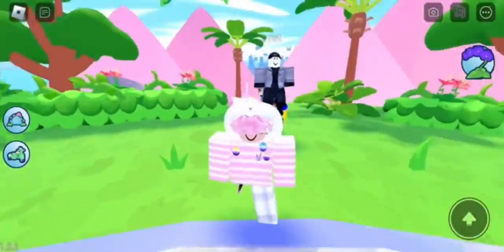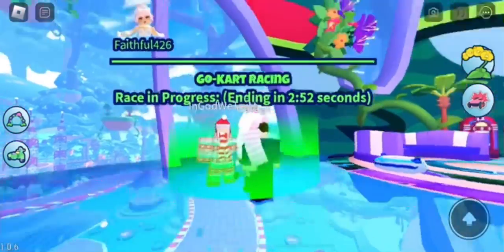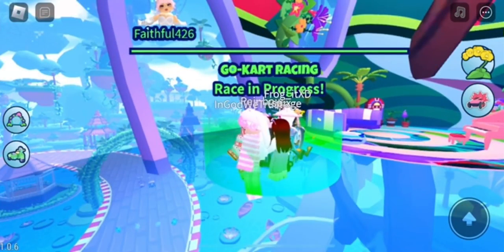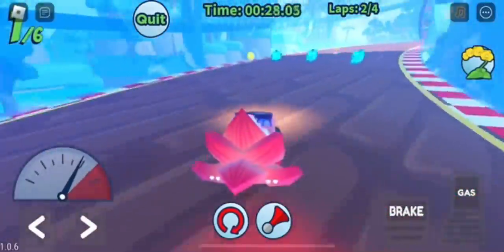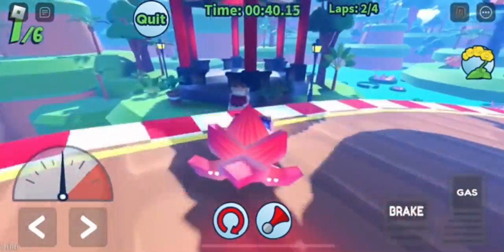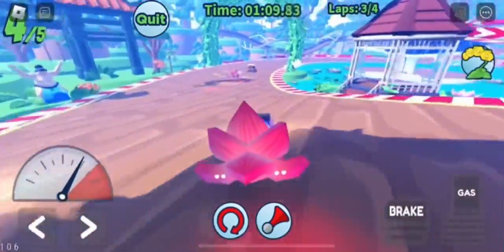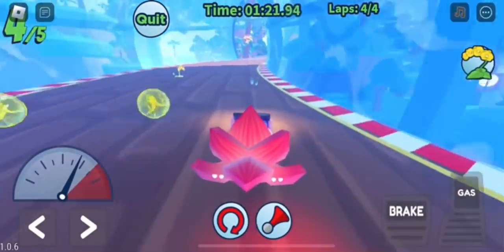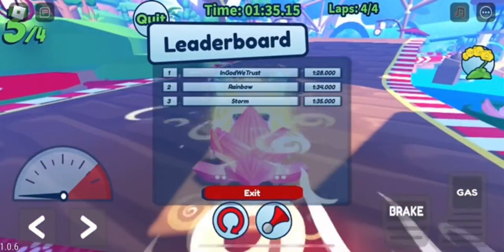[EVENT] How To Get The *FREE* Lotus Racer | ROBLOX Singapore Wanderland ^^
Hey everyone, in todays video I go over on how to get the new Singapore Lotus Racer in Singapore Wanderland  ✧